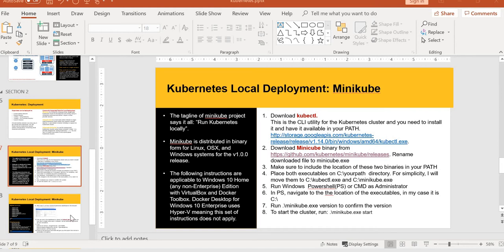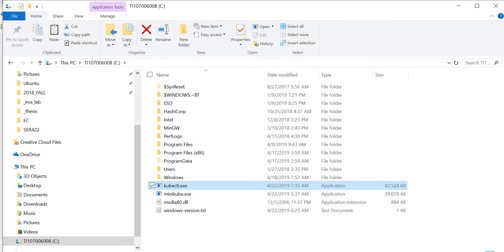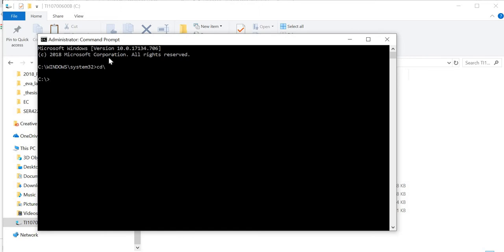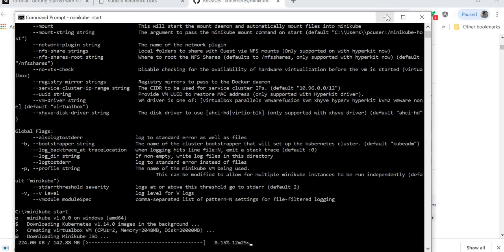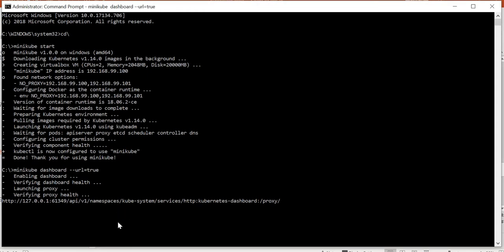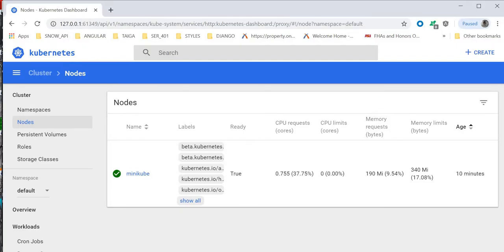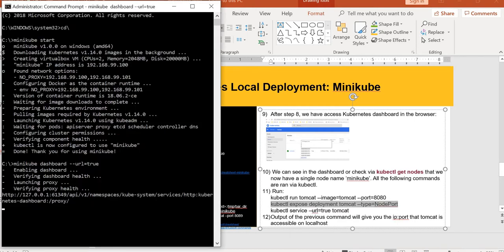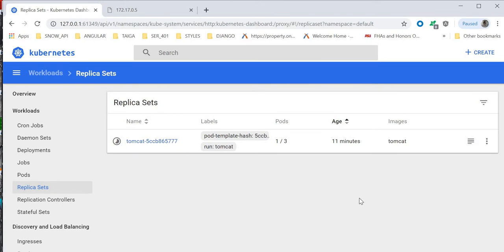Local Kubernetes Env For Windows10 with Docker Toolbox